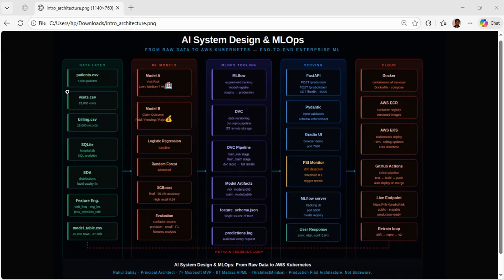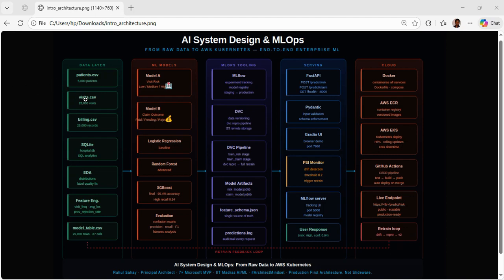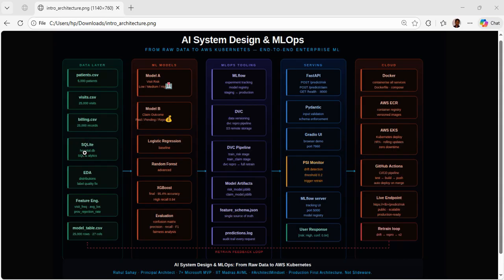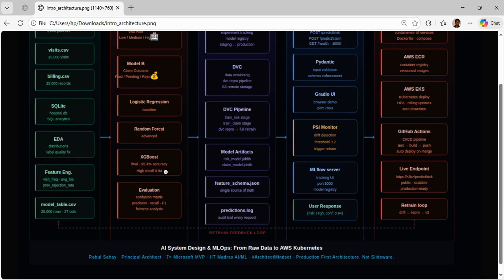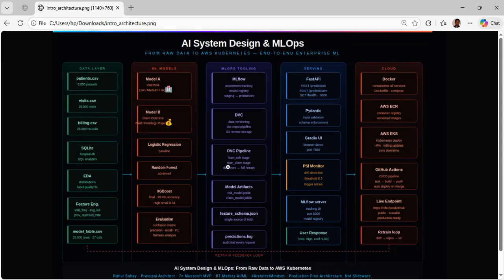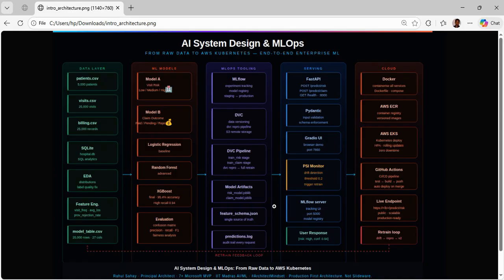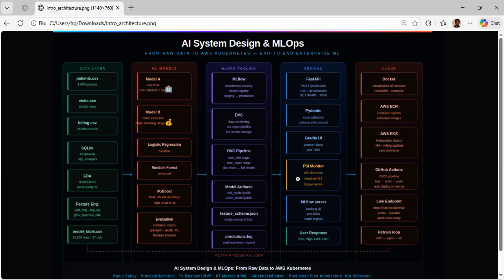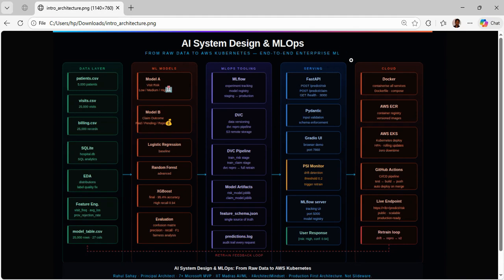AI System Design & MLOps: From Raw Data to AWS Kubernetes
A hospital gave me 3 CSV files.
55,000 rows of patients, visits, and billing data.

No model.
No pipeline.
No infrastructure.

Just one question:
👉 Can you build a production-grade AI system from this?

In this video, I walk you through how I transformed raw healthcare data into a fully production-ready, self-healing ML system.

This is NOT another “train a model in a notebook” tutorial.
This is how real-world ML systems are built.

How to approach raw data (before touching any ML model)
Why your model accuracy might be lying to you
How bad labels can completely break your system
Building a rule-based labeling engine for real-world data
Training and deploying multiple ML models
Packaging models as full scikit-learn pipelines
Tracking experiments using MLflow
Reproducible pipelines with DVC
Building APIs using FastAPI
Input validation using Pydantic
Monitoring model drift using PSI (Population Stability Index)
Building a self-healing ML system
Containerization with Docker
Deploying on AWS EKS (Kubernetes)
CI/CD using GitHub Actions